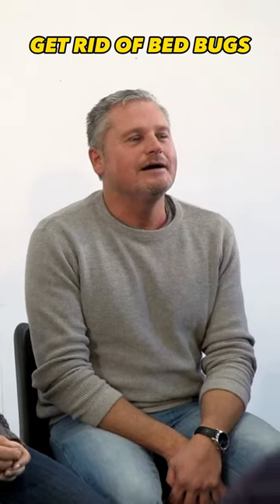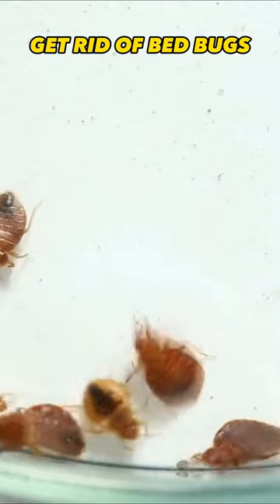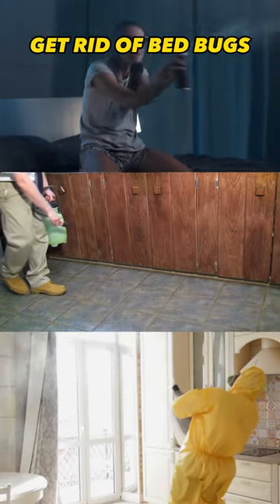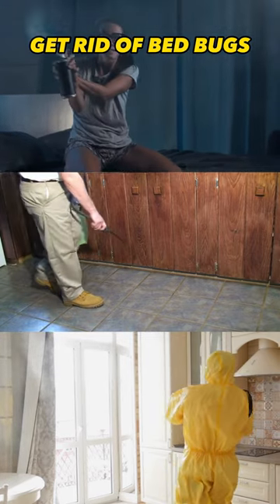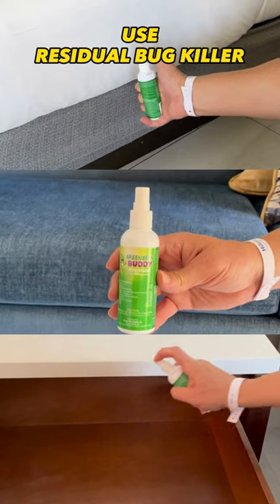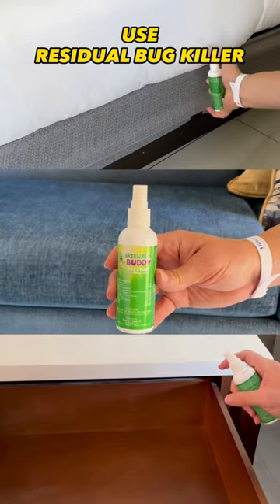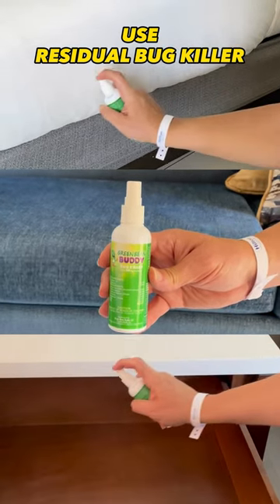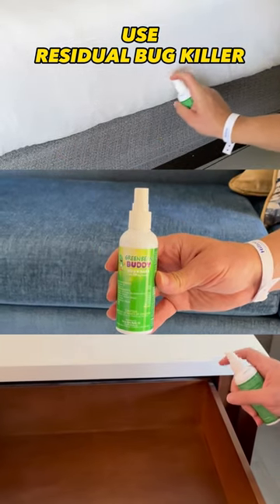After 7 Months Stacy's Bed Bugs Are Gone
🔥 GET RID OF BED BUGS🚫 🐜🔥 treatment formula uses a dry residual to kill infestations. Enjoy the video, it should help you to get a clear understanding how to get rid of your entire noseeums infestation whether it be fleas bedbugs roaches or any other pest in your home.